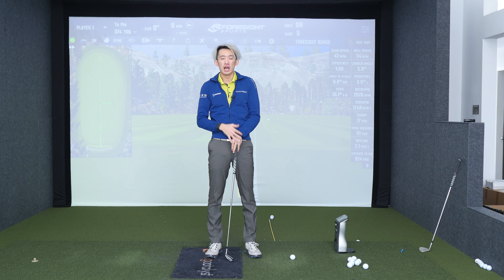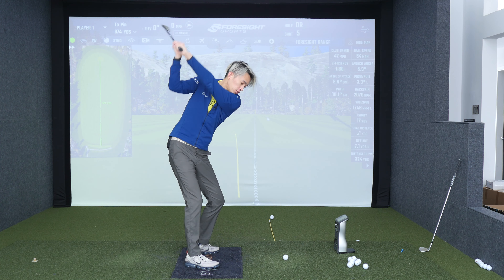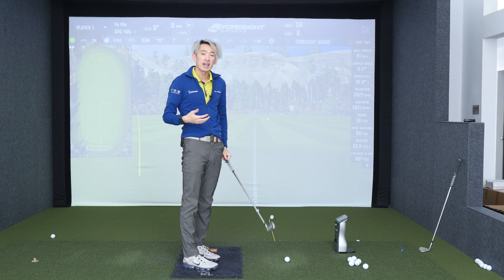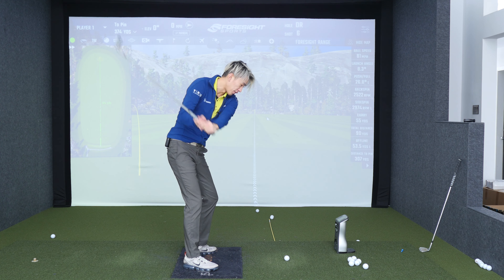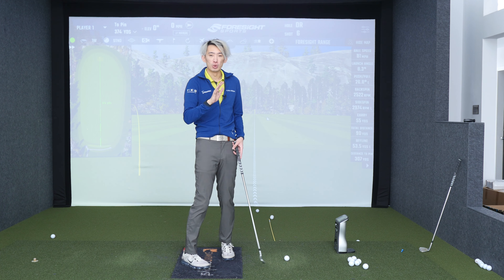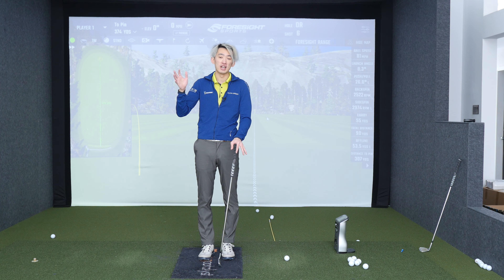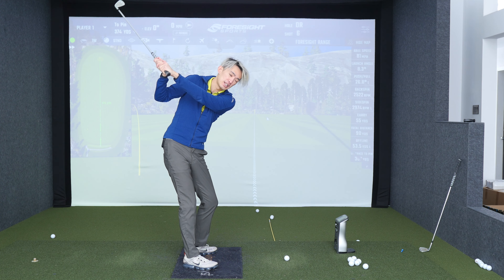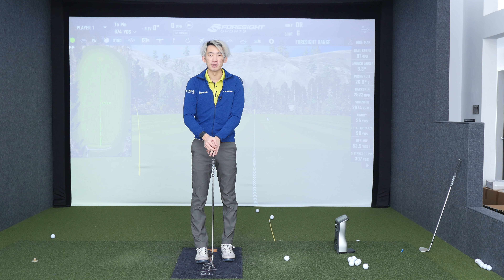Point of the Rehearsal and Why Some Practice Swings Look so Weird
Practice swings and rehearsals are a big part of swing changes, but how we do them can significantly influence how fast or how slow changes take place. In this video we go over why and what we can do to maximize your chances of progressing in an efficient manner!